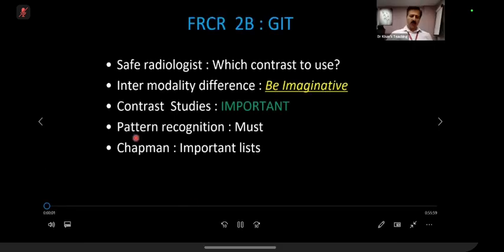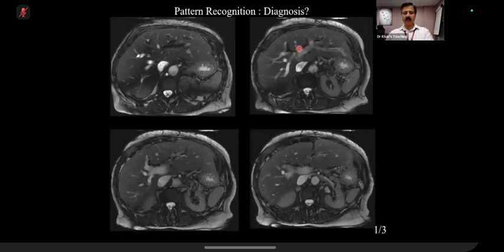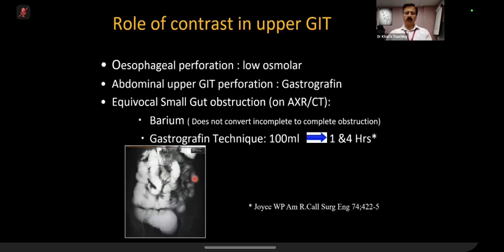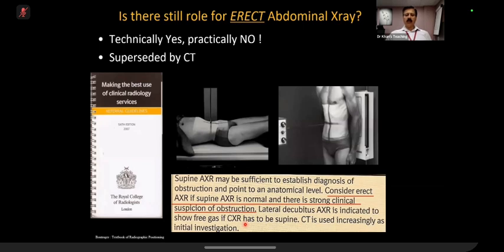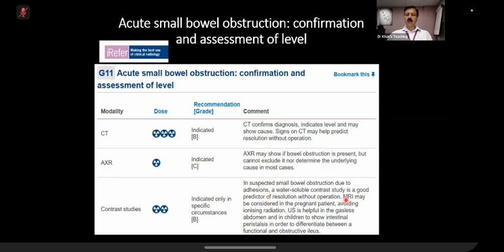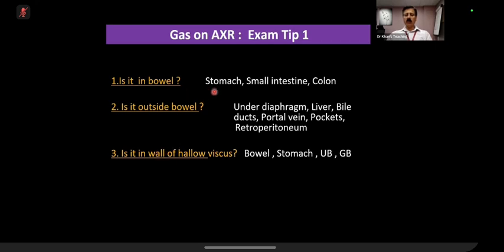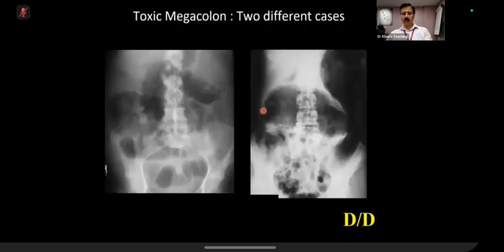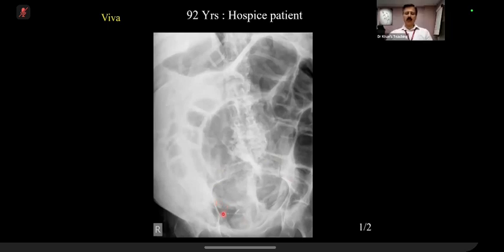Plain Abdomen and Oesophagus Radiology DKT(GIT for FRCR Exam ALL in ALL Part 1) 1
Plain abdomen and oesophagus radiology DKT(GIT for frcr exam ALL in ALL Part 1)